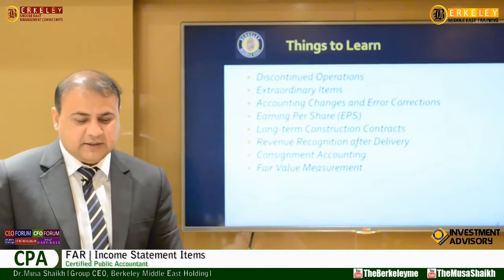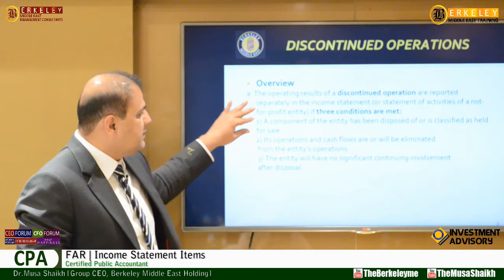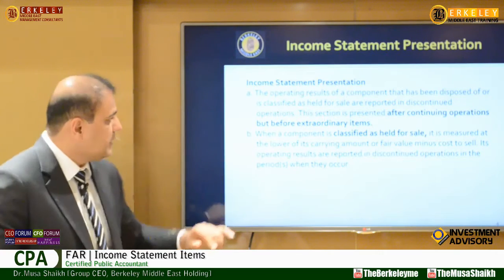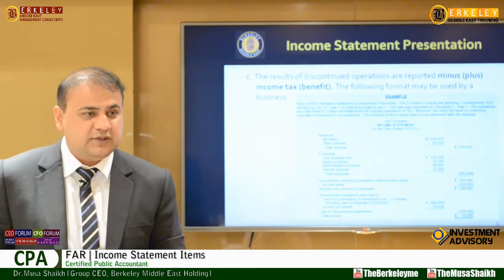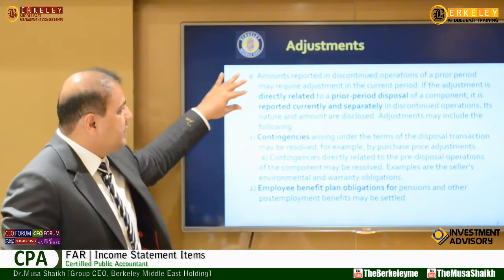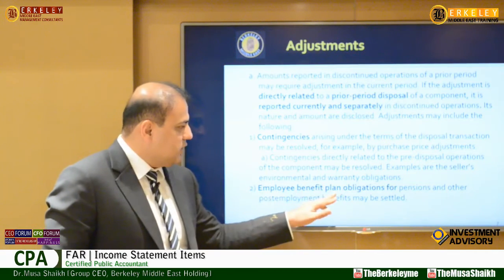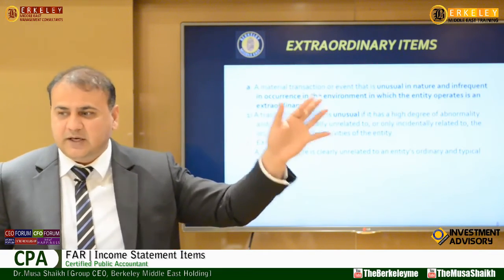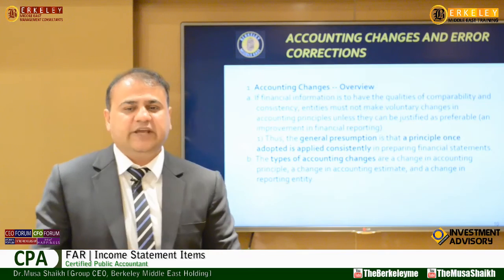CPA FAR Income Statement Items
@AICPAMultiMedia   , Study CPA Online FAR Financial Accounting & Reporting FREE online, download CPA Free Video Lectures, with CPA free books with Gleim CPA In Dubai, CPA in AbuDhabi, CPA in Oman, CPA in Riyadh, CPA in India, CPA in Pakistan, CPA in London, CPA in the USA exclusively CPA with Musa Shaikh At Berkeley Middle East